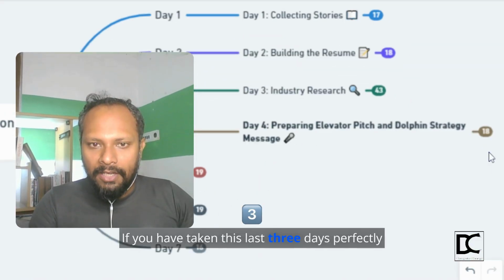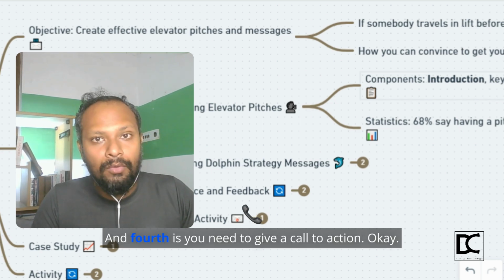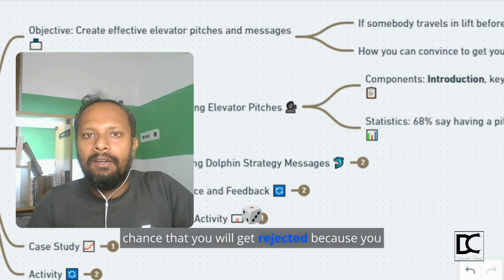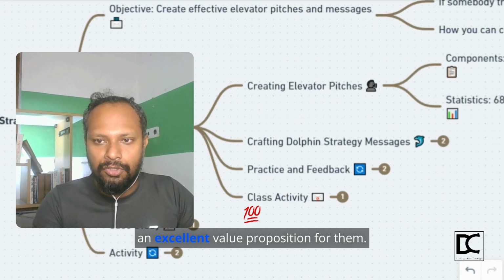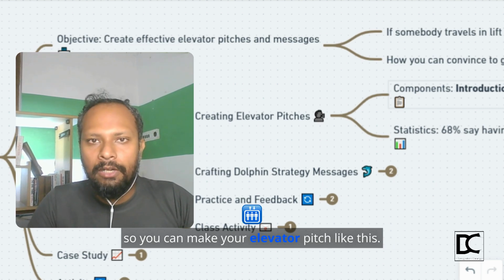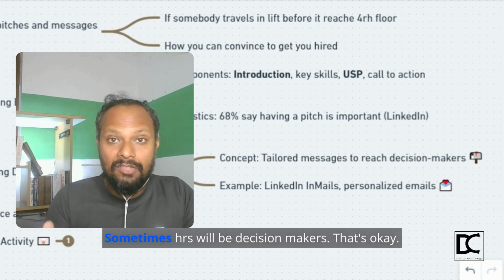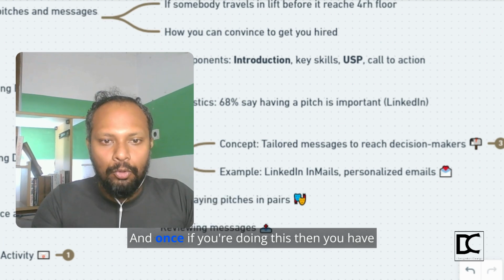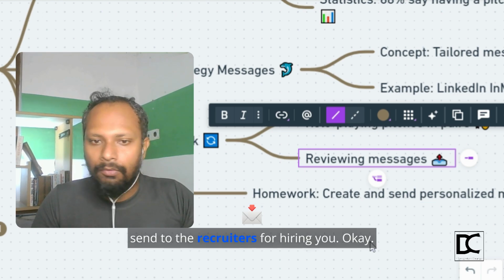Dolphin Strategy - Part 4 - Elevator pitch & Dolphin message | Stand Out and Succeed in 60 Sec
In this video, learn how to deliver a powerful and effective elevator pitch in just 60 seconds. Discover key strategies to captivate your audience, convey your message clearly, and make a lasting impression. Whether you're pitching to potential investors, clients, or employers, these tips will help you stand out and succeed. Watch now to enhance your pitch skills and boost your confidence.

🔑 Key Topics Covered:

Importance of an elevator pitch
Structuring your pitch for maximum impact
Tips for engaging delivery
Common mistakes to avoid
Real-life examples and success stories
👉 For serious inquiries, book a 1:1 slot with me for a free 30-minute session

00:01:25.804 - That's the first important point.
00:01:29.058 - First is introduction. Second is the key.
00:01:49.254 - What are the key skills you got?
00:03:01.480 - Okay, so call to action is very important.
00:03:05.605 - One is introduction, second is key skills.
00:03:29.800 - And 68% of the people say having a pitch is important.
00:05:40.601 - Create an introduction, put your key skills, put
00:08:24.923 - They are also giving a lot of key projects